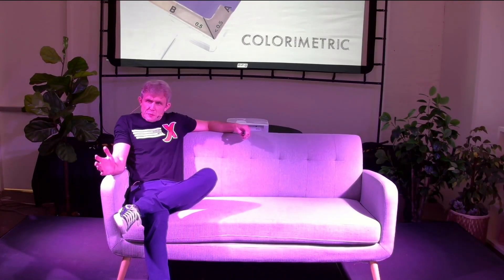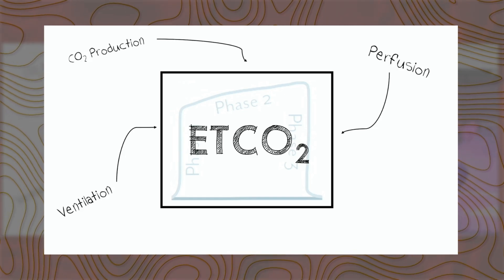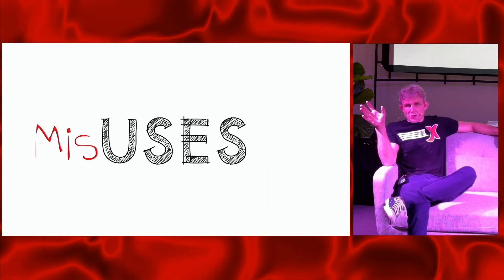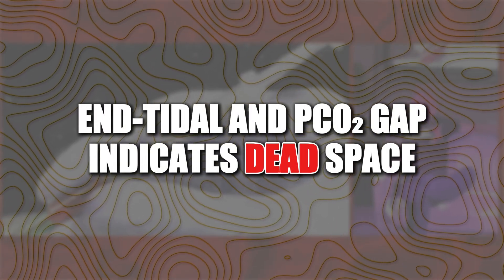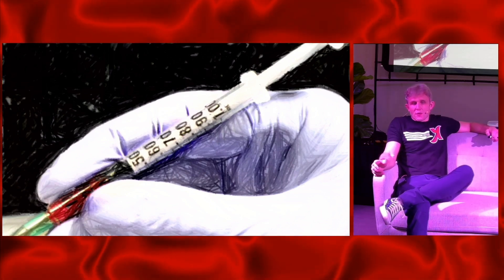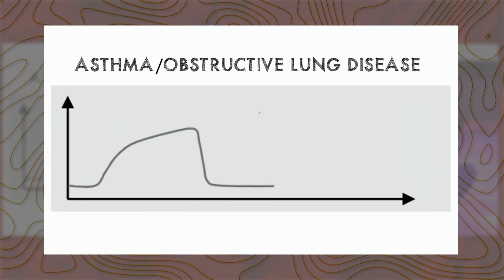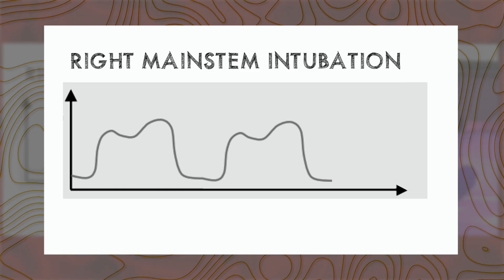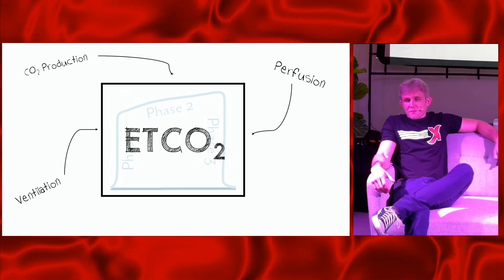End Tidal Is More Than Hot Air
Discover why End-Tidal CO2 is more than just a number!

In this lecture, Dr. Spiegel explores the often-overlooked power of End-Tidal CO2 monitoring, diving into how it reflects ventilation, perfusion, and metabolism. Learn how to interpret waveforms, optimize CPR performance, and detect complications like right mainstem intubation or poor lung compliance. This session is packed with practical tips to make End-Tidal CO2 your go-to tool in critical care and emergency scenarios.

Don’t miss this eye-opening guide to mastering End-Tidal CO2 monitoring!

00:00 Introduction to End-Tidal CO2
00:18 Understanding End-Tidal CO2 Measurement
01:00 Interpreting End-Tidal CO2 Waveforms
02:44 Uses and Misuses of End-Tidal CO2
04:26 End-Tidal CO2 in Procedural Sedation
05:33 End-Tidal CO2 in Intubation
06:53 End-Tidal CO2 in Cardiac Arrest
08:49 Advanced Waveform Analysis
12:28 Summary and Key Takeaways